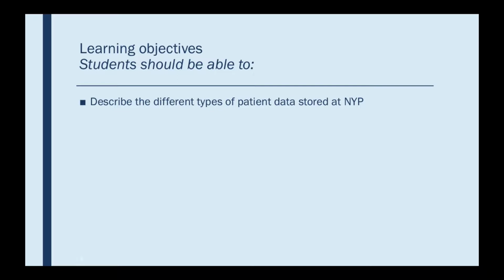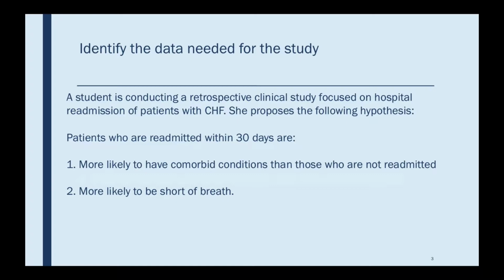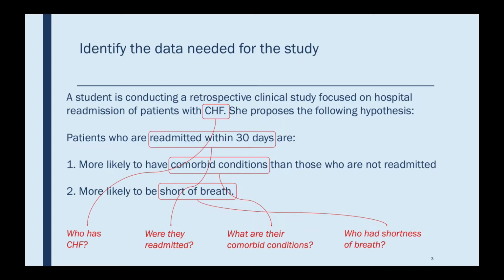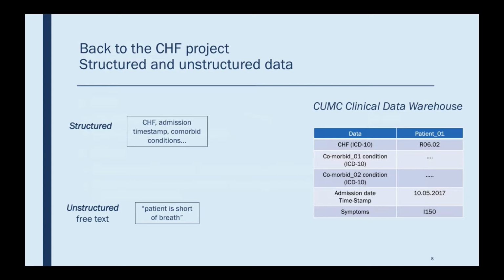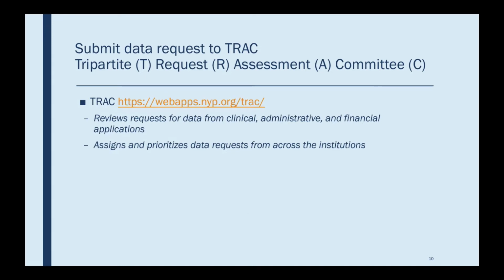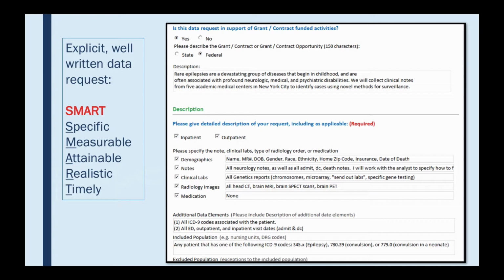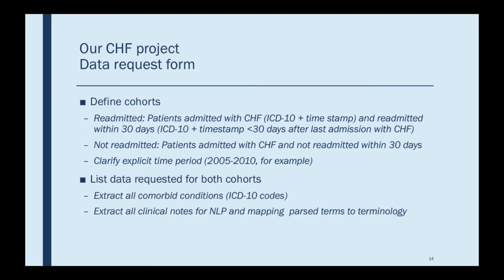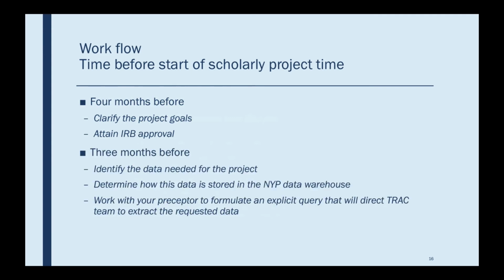OBTAINING PATIENT DATA FROM NYP FOR A SCHOLARLY PROJECT